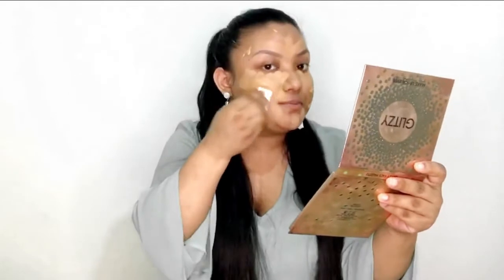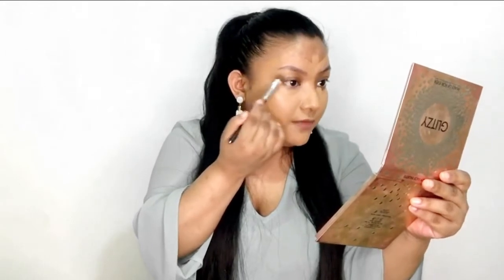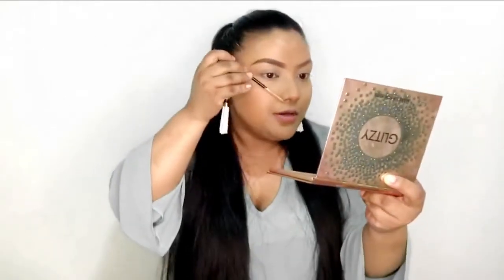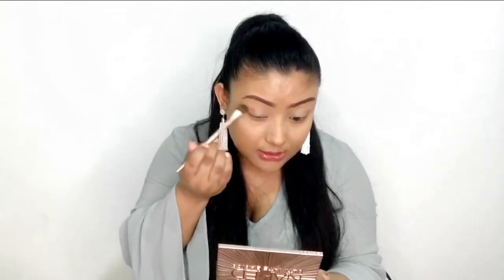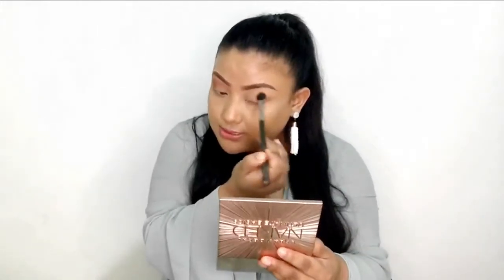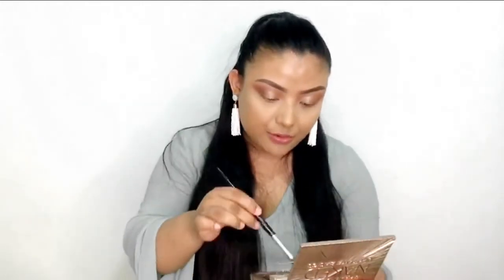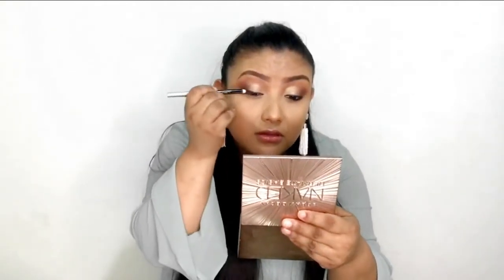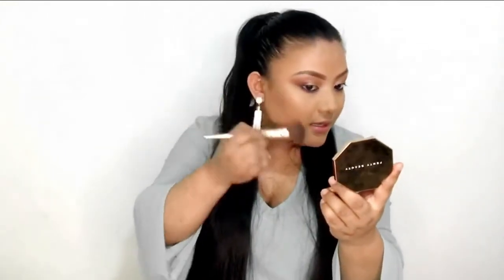HOW TO: Makeup Look Tips & Tricks | How To Apply Makeup Look Anyone Can Do In Full Details.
How to apply simple and easy makeup look in full details (~ _ ^) Anyone can do it!